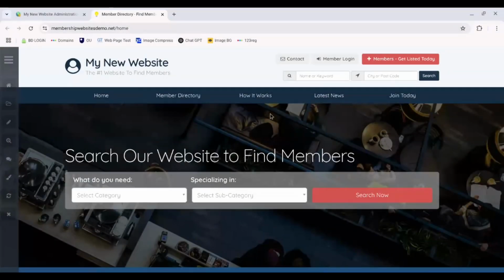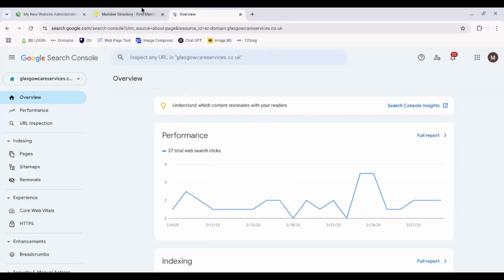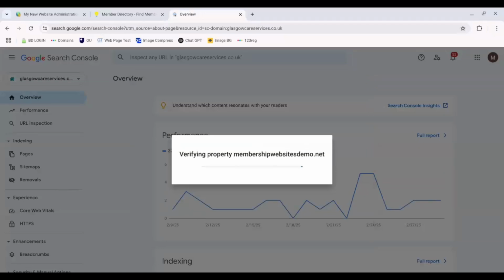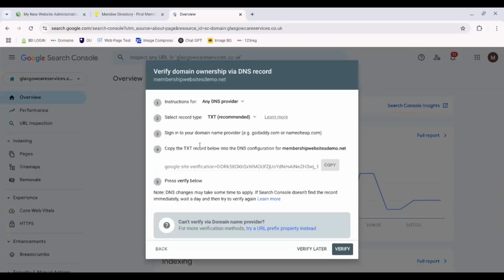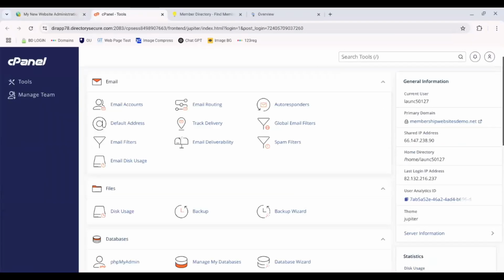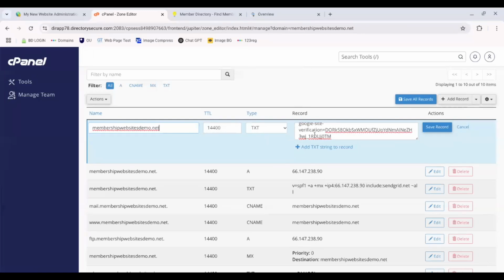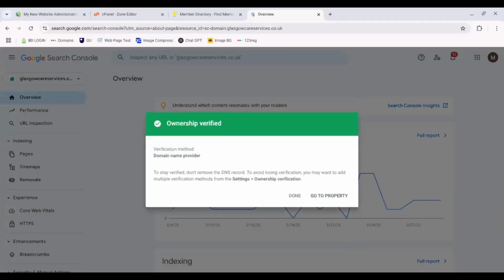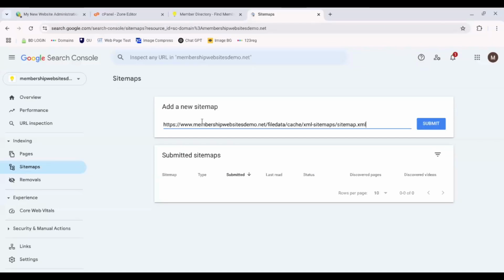Brilliant Directories Google Search Console – Verify Your Website & Submit a Sitemap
In this Brilliant Directories tutorial, I show you how to add your website to Google Search Console, verify ownership using a DNS TXT record and then submit your sitemap to Google.

This is an important step if you want Google to discover and crawl the pages on your Brilliant Directories website.

In this video, we cover:

• Adding a Brilliant Directories website to Google
• Creating a Domain property
• DNS verification
• Google verification TXT records
• Brilliant Directories Developer Hub
• cPanel Dashboard
• Zone Editor
• Adding a TXT record
• Verifying domain ownership
• Brilliant Directories Sitemap Generator
• Submitting a sitemap to Google
• Search engine indexing
• Brilliant Directories SEO

Sign in with your Google account and select:

Add Property

Choose the Domain option and enter your domain name without www or the trailing slash.

Google will then provide a DNS verification code.

Select your DNS provider instructions and copy the TXT verification record.

Next, return to your Brilliant Directories admin area and go to:

Developer Hub → cPanel Dashboard

Then open:

Zone Editor

Find your domain and select Manage.

Add a new:

TXT Record

Enter your domain name and paste the Google verification code into the TXT record field.

Save the record.

Return to Google Search Console and click:

Verify

DNS changes can sometimes take a little time to become available, but once Google detects the TXT record you should see confirmation that ownership has been verified.

Once your website has been added to Search Console, you can also submit your Brilliant Directories sitemap.

Go to:

Toolbox → Sitemap Generator

Generate your sitemap and copy the sitemap URL.

Return to Google Search Console, open:

Sitemaps

Paste your sitemap URL and submit it.

This gives Google another way to discover the pages, listings and content available on your Brilliant Directories website.

Video chapters:

00:00 Introduction
00:10 Adding your website to Google
00:19 Finding Google Search Console
00:31 Signing into Google
00:43 Starting Search Console
00:49 Adding a new website
01:06 Add Property
01:16 Domain verification
01:21 Formatting the domain
01:36 DNS verification
02:03 Any DNS provider
02:10 Copying the verification code
02:25 Brilliant Directories admin
02:30 Developer Hub
02:47 cPanel Dashboard
02:56 Zone Editor
03:06 Adding a TXT record
03:15 Pasting the verification code
03:21 Adding the domain
03:47 Saving the DNS record
03:56 Verifying with Google
04:09 Ownership verified
04:16 Opening Search Console
04:24 Sitemaps
04:30 Brilliant Directories Sitemap Generator
04:43 Copying the sitemap URL
04:46 Submitting the sitemap
05:01 Final thoughts